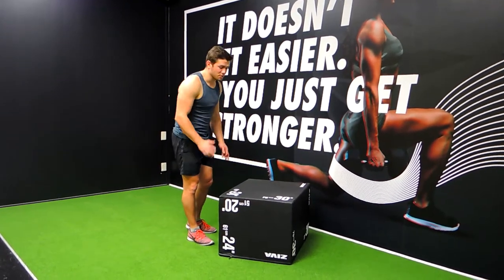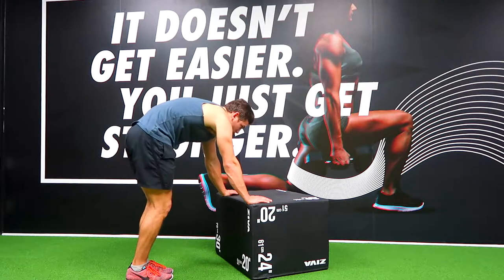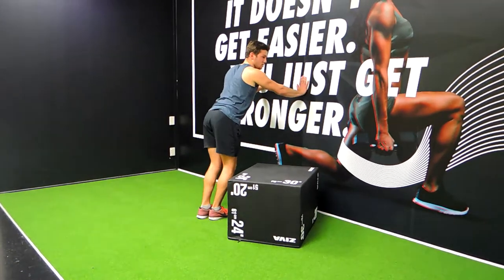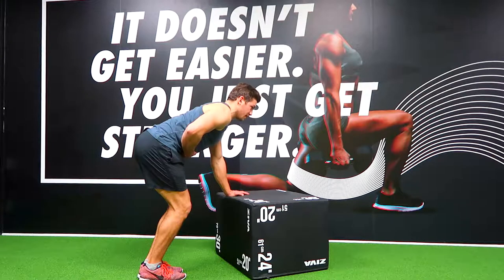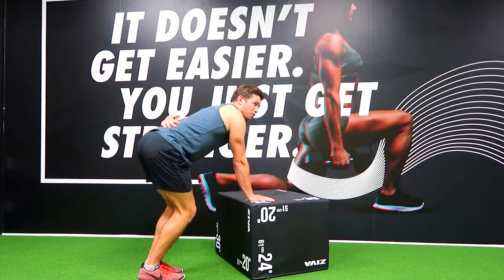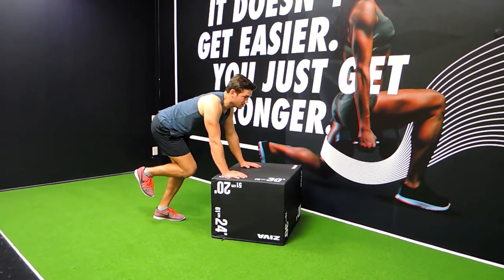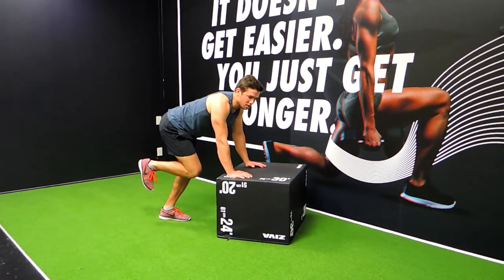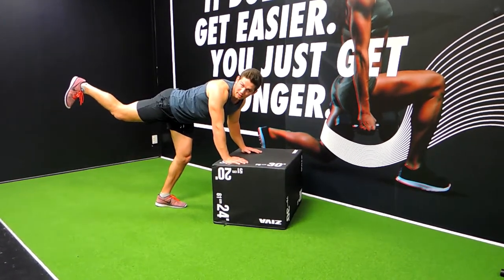Bodyweight Kick Backs